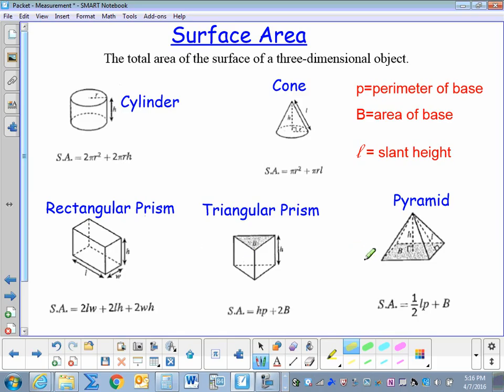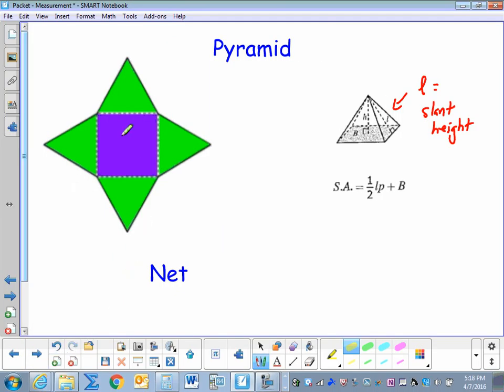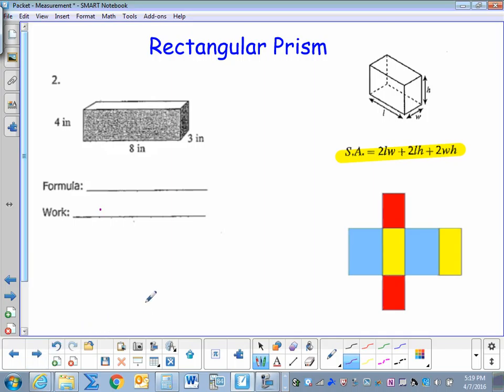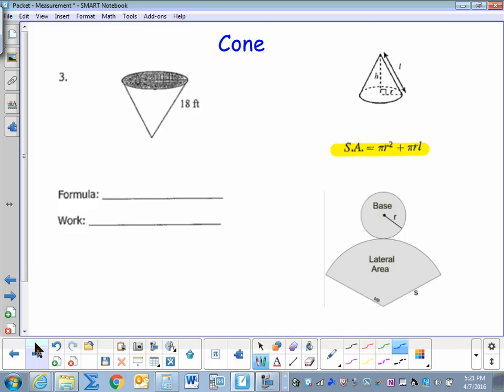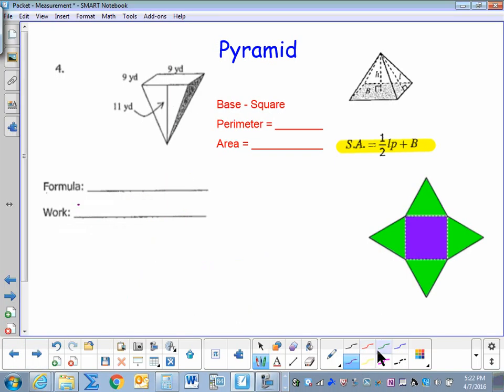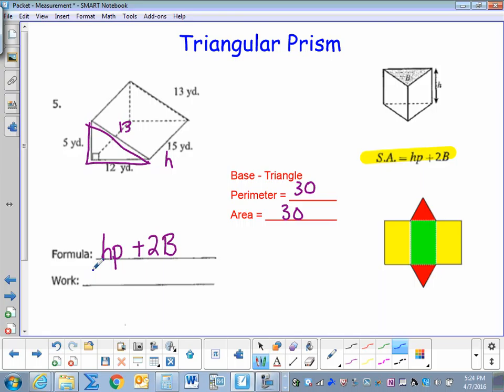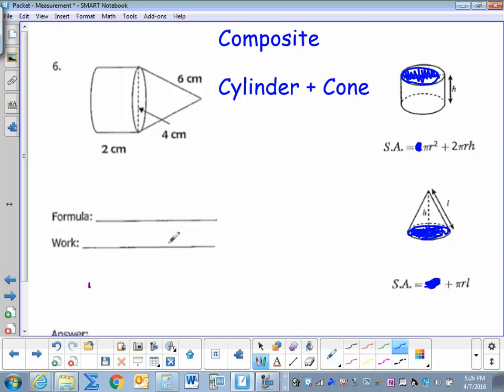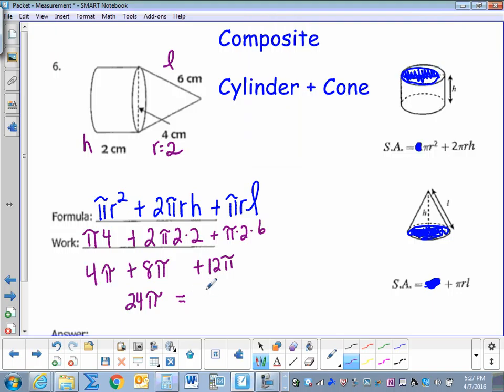Math 8 Surface Area